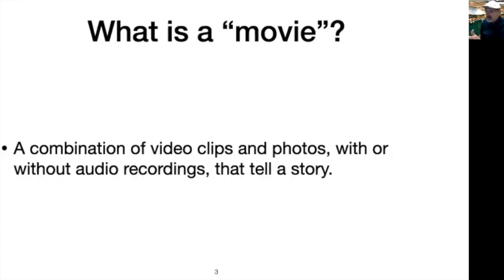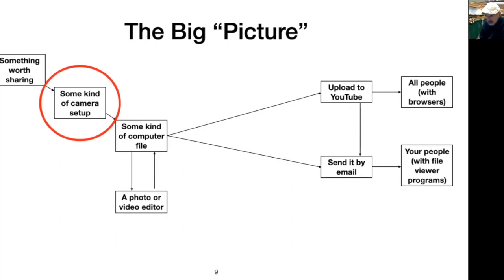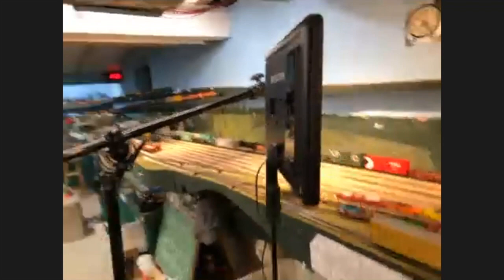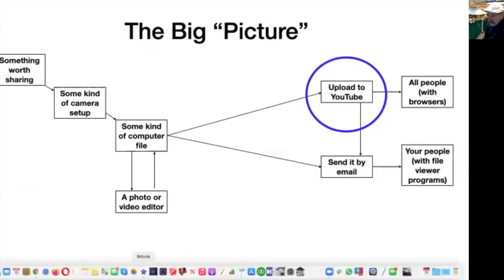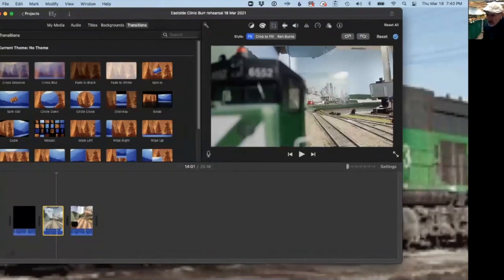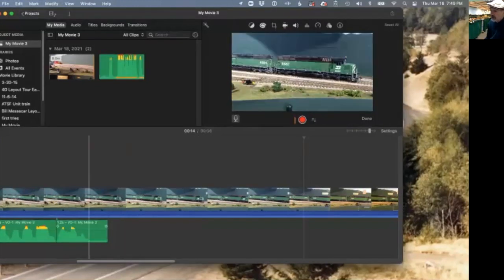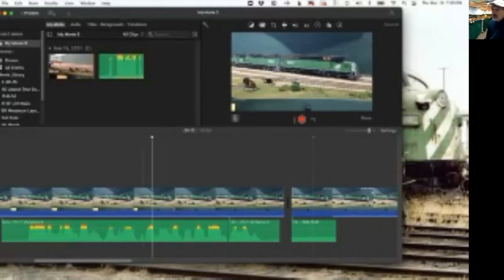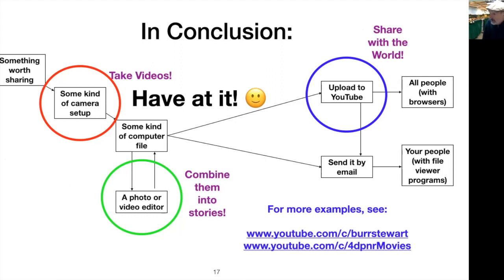Burr Stewart on shooting & editing model train videos for Eastside Clinic of 4DPNR 18 Mar 2021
Have you ever thought about sharing your model railroad on YouTube, but didn't know where to start, or thought it was too difficult? In this video, Burr Stewart gives a practical, hands-on and sometimes humorous overview of the video shooting, editing and uploading skills that he's learned during the Pandemic while being the volunteer "YouTube master" for the Fourth Division of the Pacific Northwest Region of the National Model Railroad Association

Nothing fancy here, just a couple of old iPhones and a "GoPro" type of action camera, a couple of tripods, and a couple of lights. An old MacBook laptop with free editing software, and you are there!

This presentation was recorded at the March 18 Zoom meeting of the Eastside Clinic of the 4DPNR. The meeting was chaired by Alex Brikoff. The recording was edited by Burr Stewart.